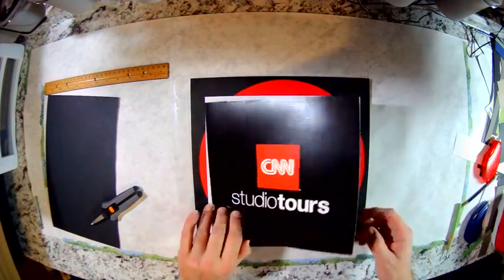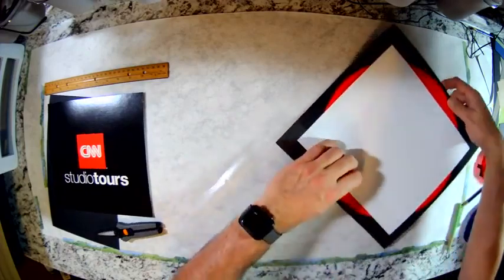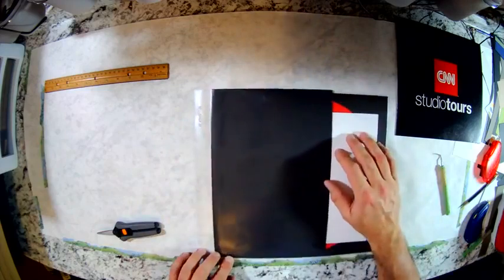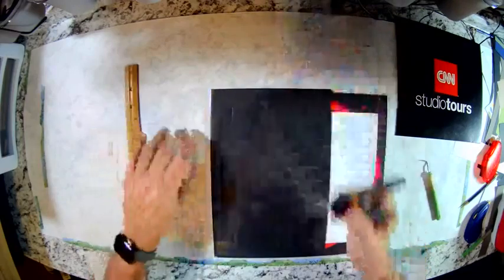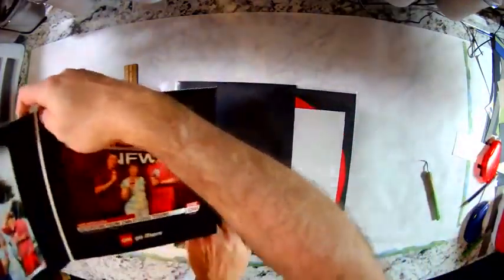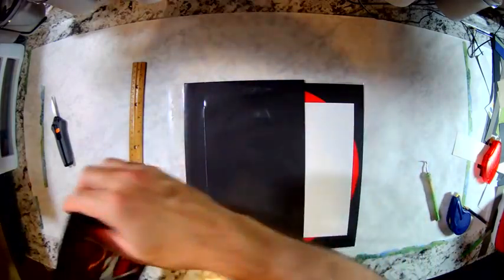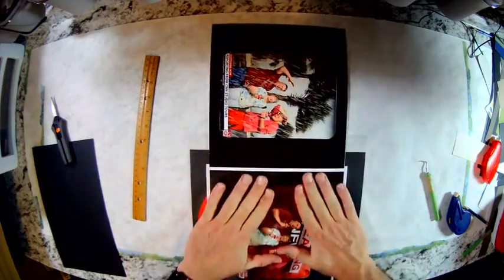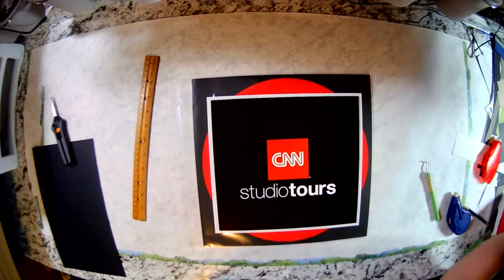Scrapbook Tutorial - Creating an opening in a plastic page protector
In this tutorial I demonstrate how to create an opening in a plastic page protector so that you can slide a folder through it.  This allows a viewer to open the folder on the outside of the plastic page protector.